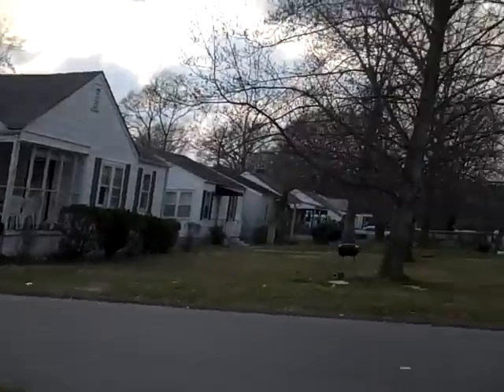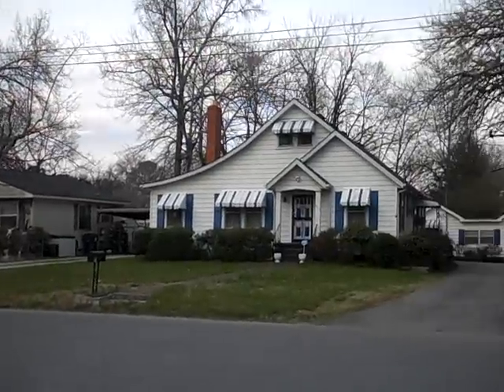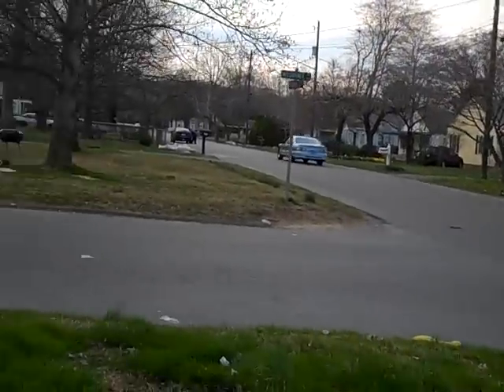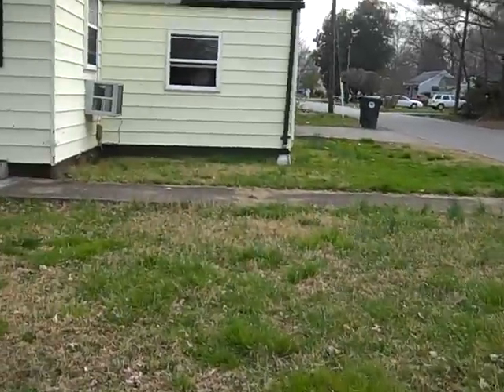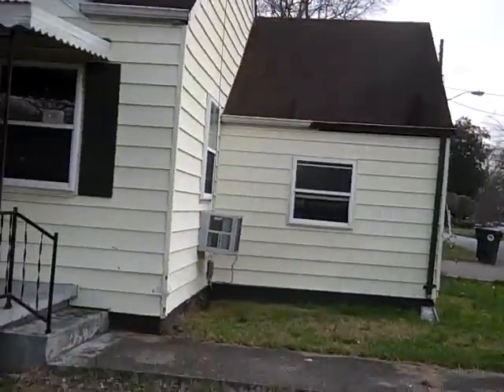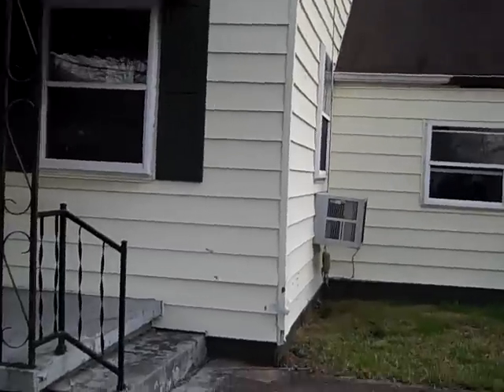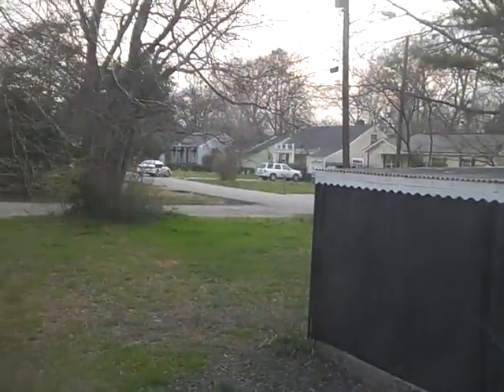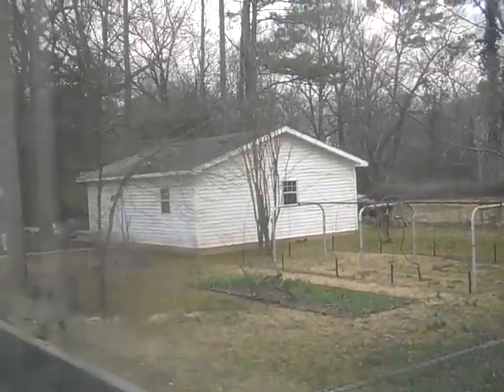4700 Old Mission Rd, Chattanooga 38,000 Must sell today!!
This is another great property brought to you This is a hot hot steal of a deal in Chattanooga Tn.  Its is located in everyones favorite place, Brainerd. This house is going to be sold less than 50 sents on the dollar! it last sold in 1999 for 65k Honestly i coukld get the rehab done in 4 days at most, at a cost of less than 5k Total! paying people!, it is Tax appraised at 59,800!  This is a huge deal with well over 25 thousand dollars profit that could me made to feed you family!